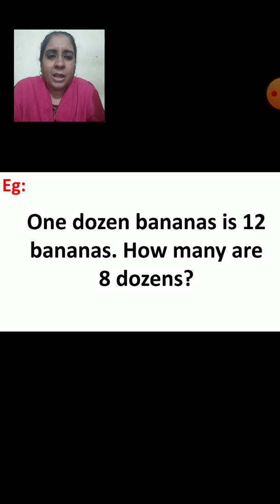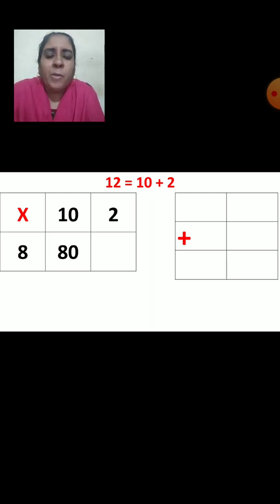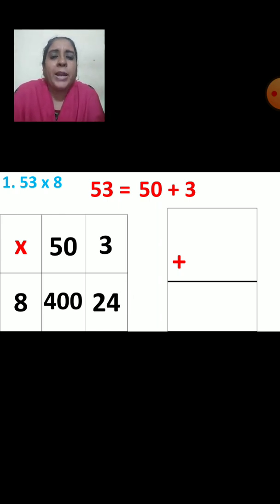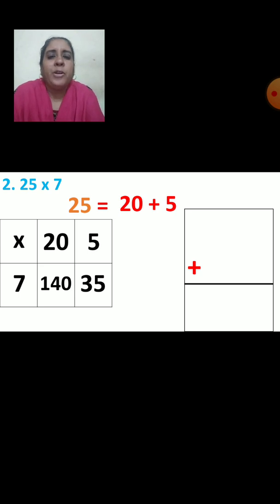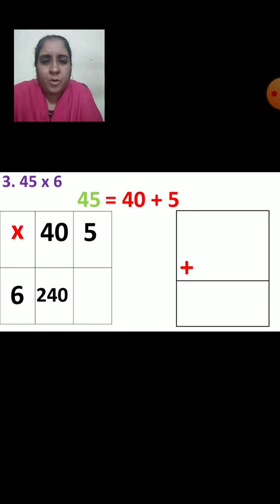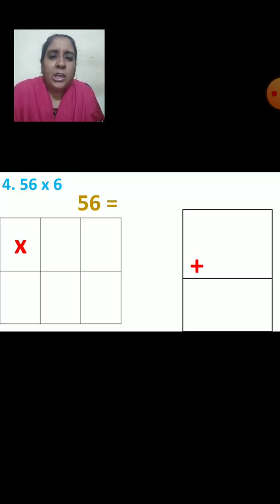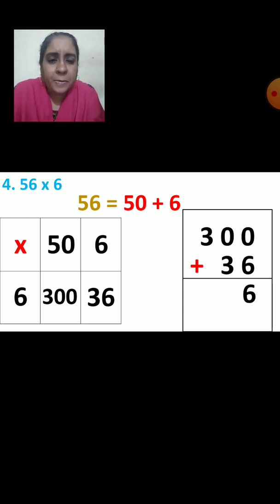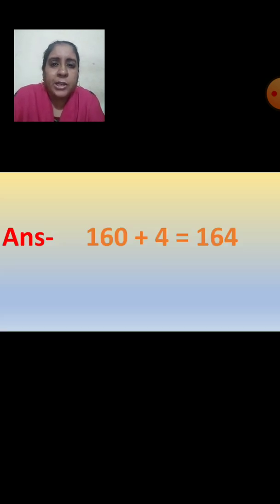Class_4_Maths_Chapter_No_5_Multiplication_Part_1